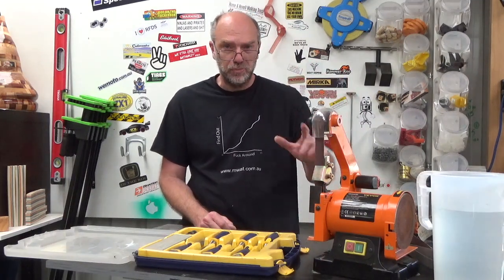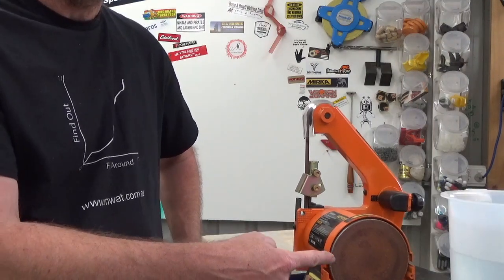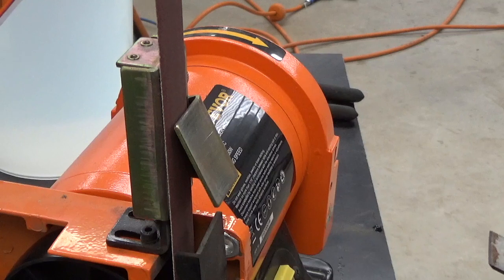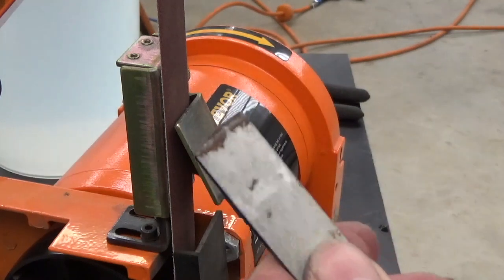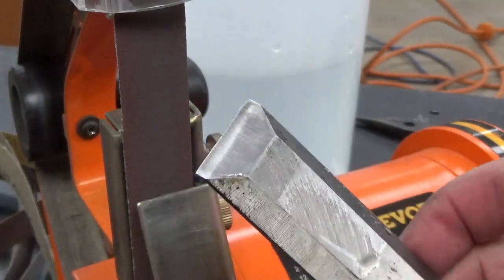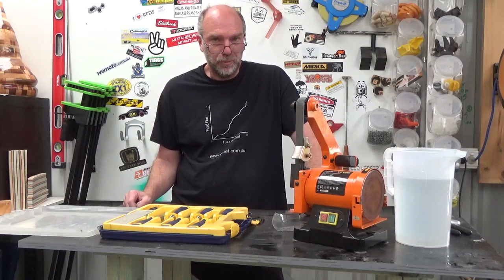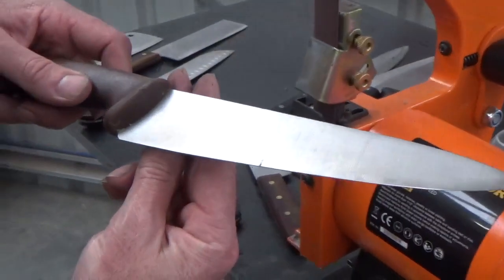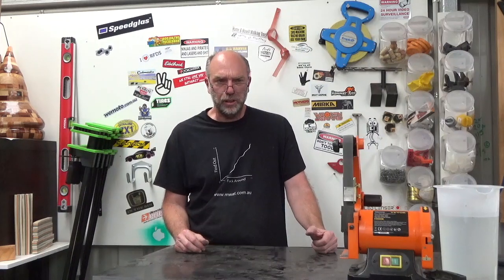Sharpening - We love to hate it. Don't we?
I take a look at sharpening in my shed and share how I keep the chisels I may or may not use as screwdrivers looking less crap . . .
It's a simple and versatile set up too.